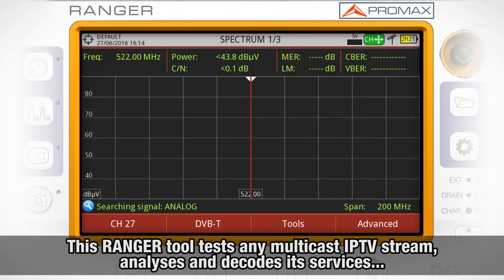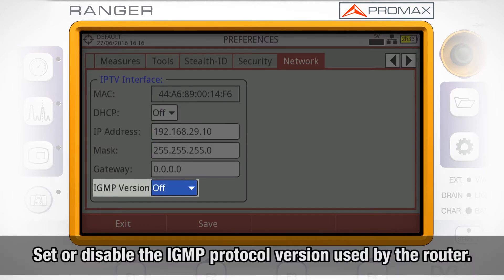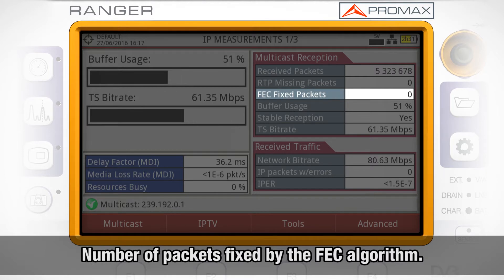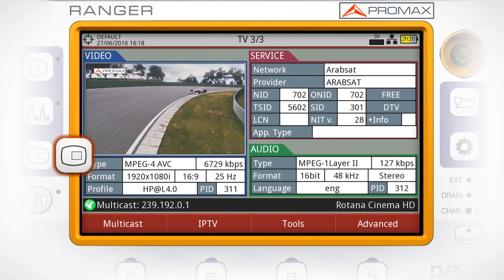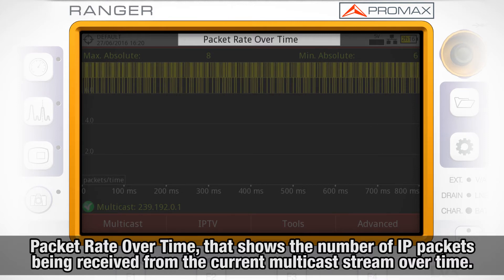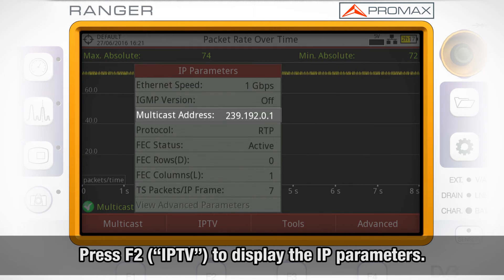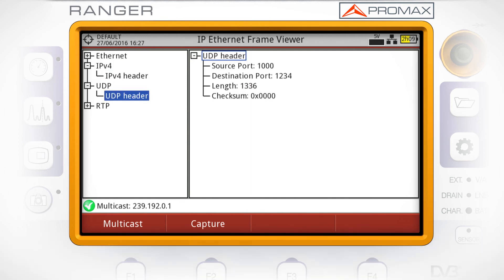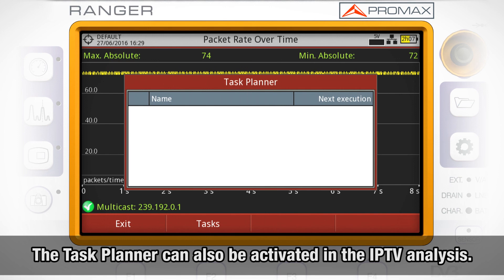RANGER analyzers tutorial: [26] IPTV analyzer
Demodulate, test and analyze any multicast IPTV stream. Perform network analysis to identify potential problems.